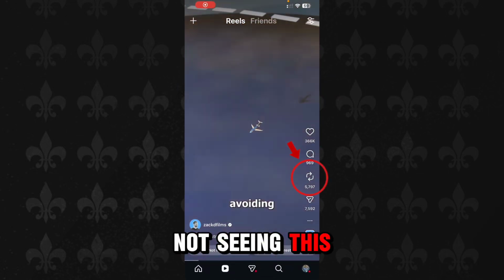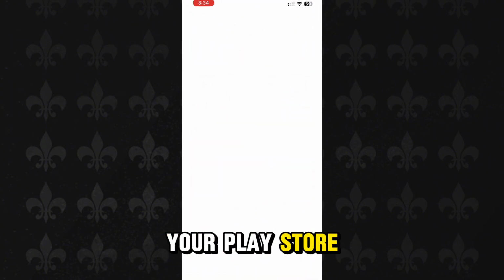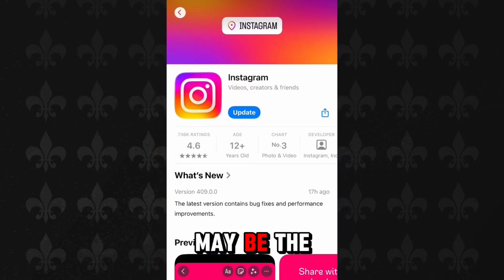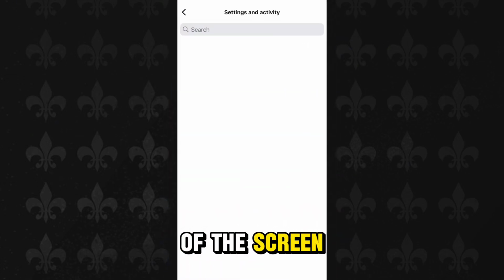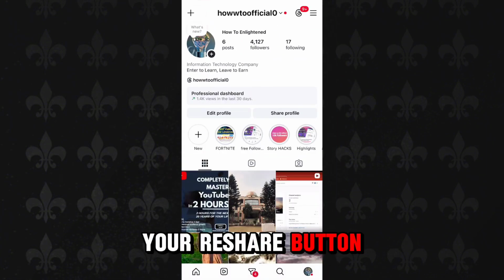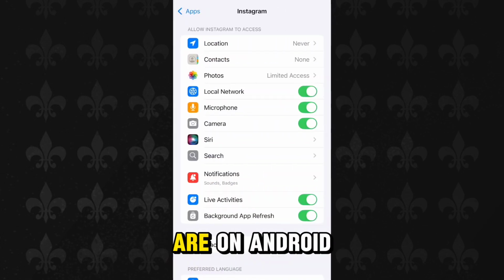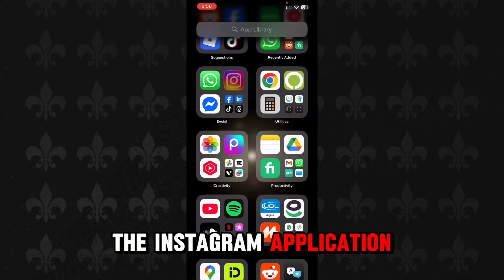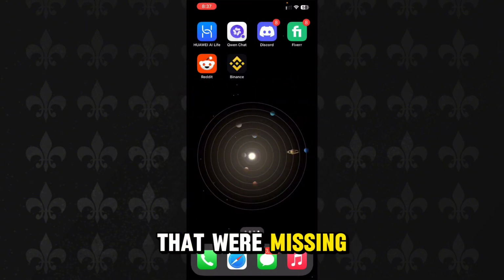Fix Repost / Reshare Button Disappeared or Missing on Instagram (2025 2026)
Instagram repost / reshare button missing is a common issue many users are facing after recent Instagram updates. In this video, I’ll show you how to fix the Instagram repost button missing problem and restore the repost option on posts and Reels.

If your Instagram repost button is not available or not showing, don’t worry. This updated guide explains why the repost option disappears and what actually works to bring it back—whether it’s missing on Reels, feed posts, or stories.

In this video, you’ll learn:
✔️ Why the Instagram repost button is missing
✔️ How to fix Instagram repost button not showing
✔️ Fix for Instagram Reels repost button not showing
✔️ How to enable repost option after new updates
✔️ Account & region-based repost restrictions explained
✔️ Simple fixes that work without third-party apps

This tutorial naturally covers top search terms, including:
• instagram repost button missing
• fix instagram repost button missing
• how to fix instagram repost button missing
• instagram reels repost button not showing
• repost option not showing on instagram
• how to fix repost missing on instagram
• how to fix instagram reposts button not showing

⚠️ Important: Instagram rolls out features gradually. Watch till the end to understand whether the repost feature is temporarily disabled or unavailable for your account.